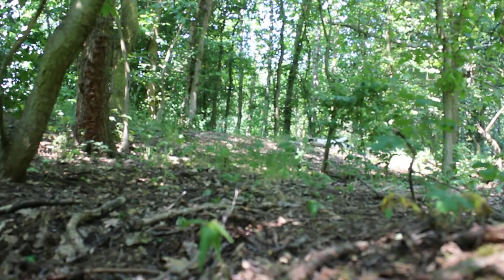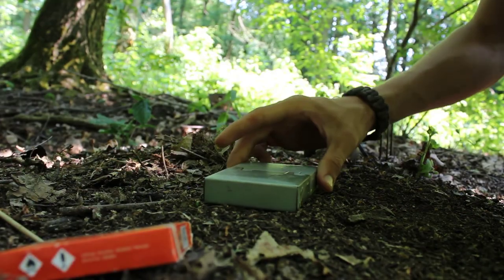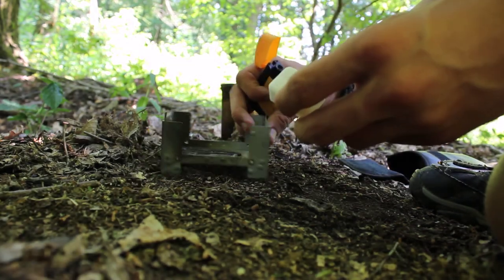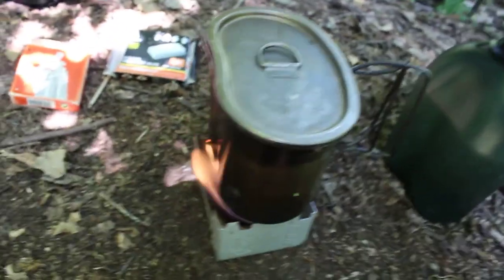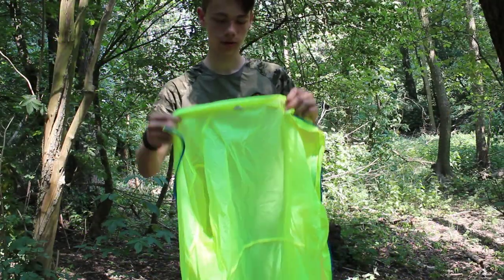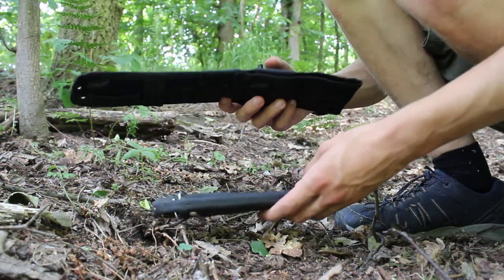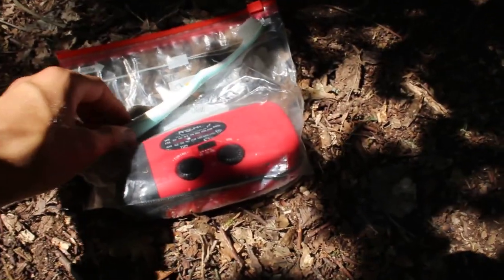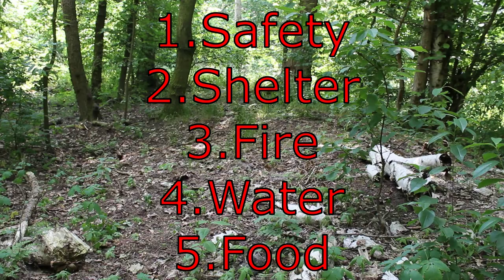Whats in my Bug Out Bag?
In the last video I promised to make a video about my Bug Out Bag. So here it is! If you like my video don't forget to chec out the other ones!